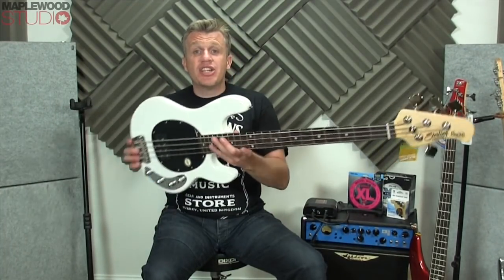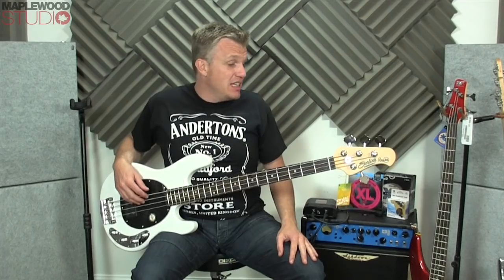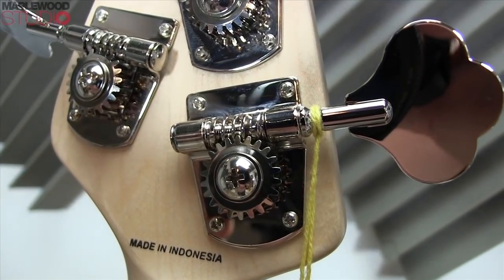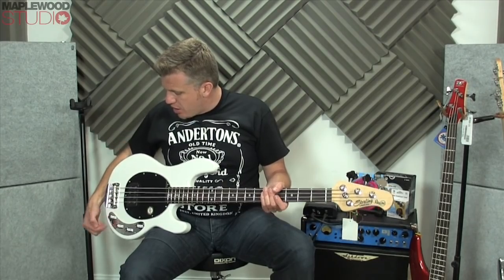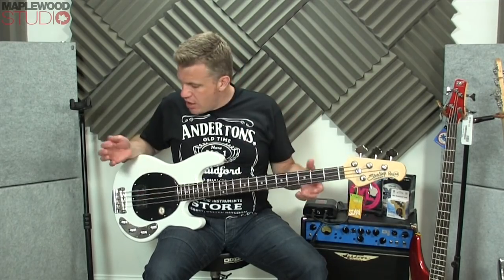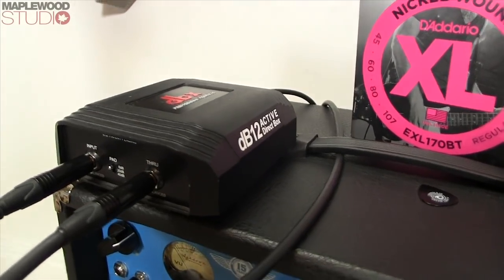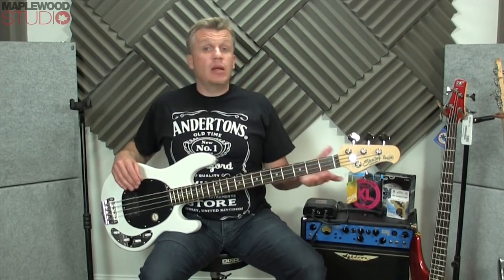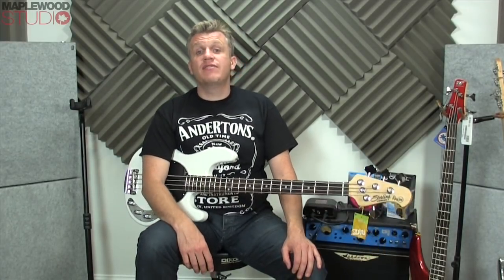Music Man Sting Ray Sterling Ray 34 Demo/Review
Here I take a look the Sterling Ray34 by Music Man, an excellent bass manking the Sting Ray bass available to everyone.

Take it easy all

Stick out...

Spec.

Based on the Stingray line of Music Man Basses, the Ray34 offers bassists the chance to own a Musicman, even if they're not minted! The Rays feature active electronics, select tonewoods and 3-band EQ - just like their bigger brothers. You even get a heavy duty gig bag so now you can enjoy the accolade of owning a Music Man for less.

6 Bolt Neck Joint
Music Man designed 6 bolt neck joint for all Sterling Ray 34 and Ray 35 basses. Strong and stable with no shift in the neck pocket for superior tone transfer.
Light Weight Swamp Ash
Ray series basses use only select Solid Lightweight Swamp Ash bodies for percussive lows, subtle mids and expansive highs.
Control Function
Music Man Designed 3 band Active Preamp
Bass, Mid, Treble, Volume
Swamp Ash Body
Maple neck
Rosewood fingerboard
21 frets
6 Bolt Music Man Designed Neck Joint
Music Man Designed Humbucking Pickup
Music Man Designed Bridge w/ Stainless Steel Saddles
34" Scale
Open Gear Heavy Duty Tuners
Spoke Wheel Truss Rod Adjustment
Heavy Duty Gig Bag Included
Ernie Ball Bass Strings: .045, .065, .080, .100
Nut Width: 43mm (1.69")